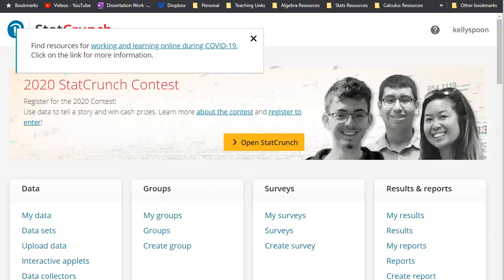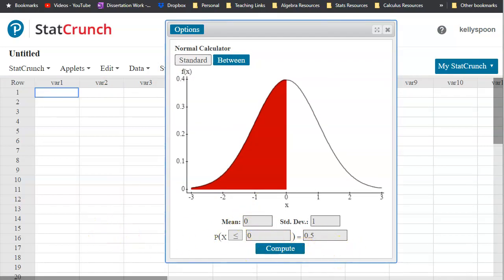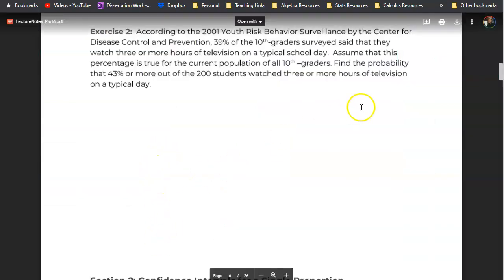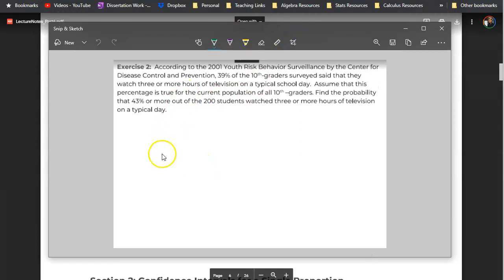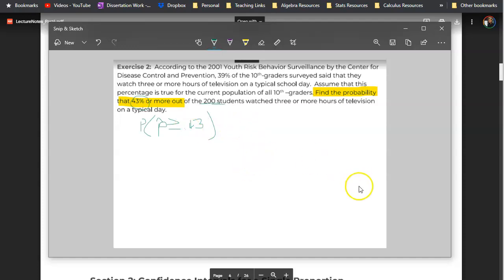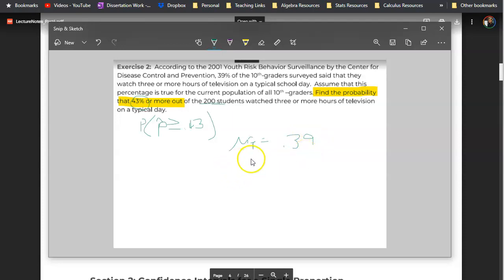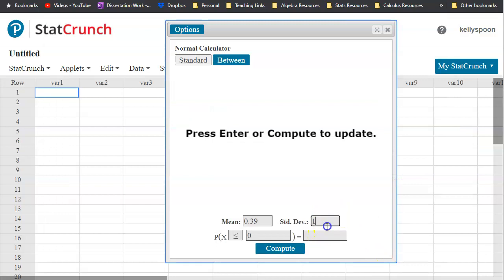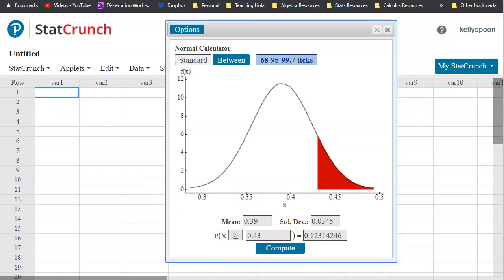Using StatCrunch for Sampling Distribution Question